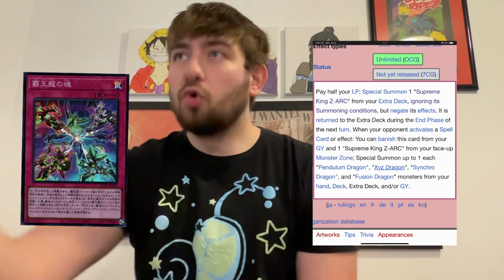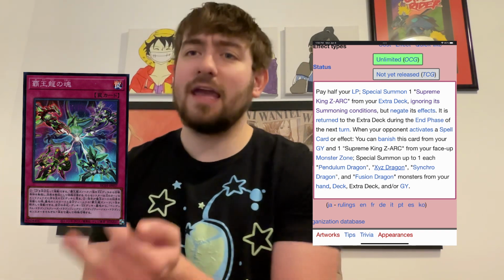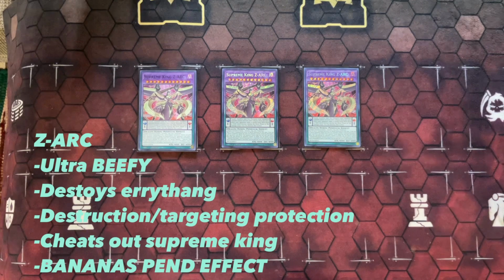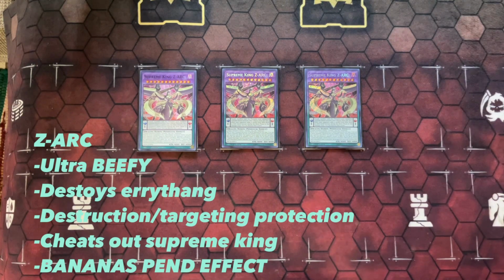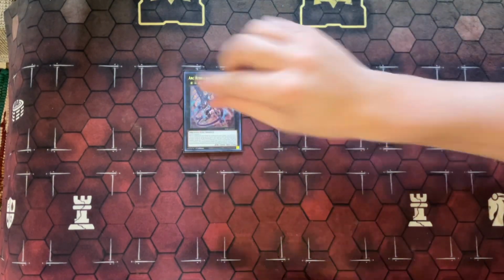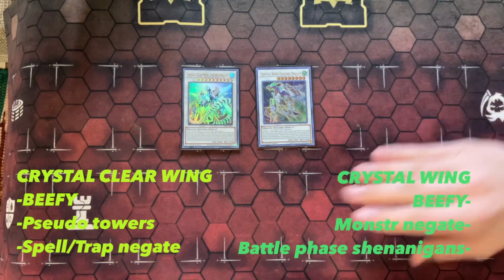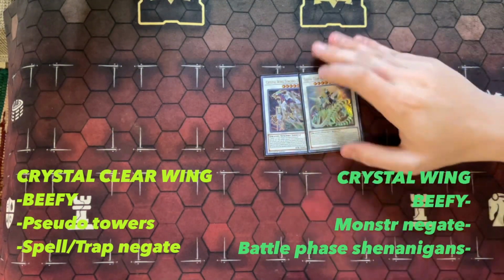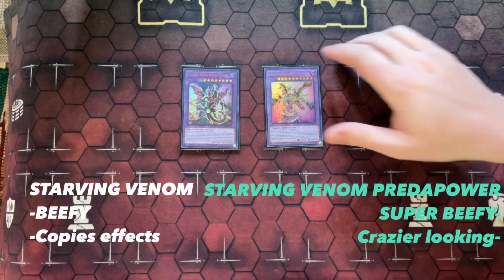Yu-Gi-Oh's NEXT BROKEN ENGINE! *SOUL of the SUPREME KING* In-Depth GUIDE!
no joke i think this package really is crazy. way to make weird anime stuff playable yet again, konami lol.

I WANT ALL YOUR IDEAS ON THIS PACKAGE DOWN BELOW!